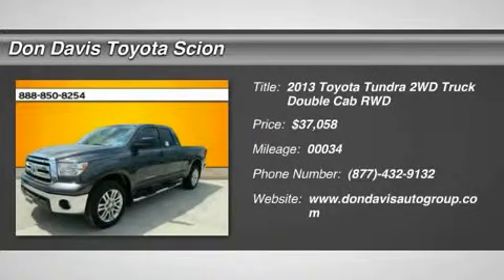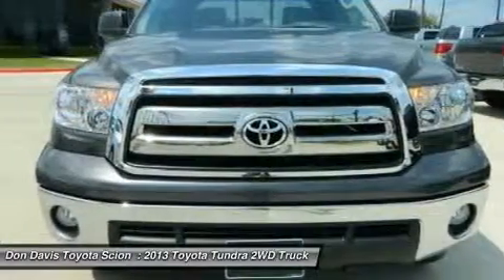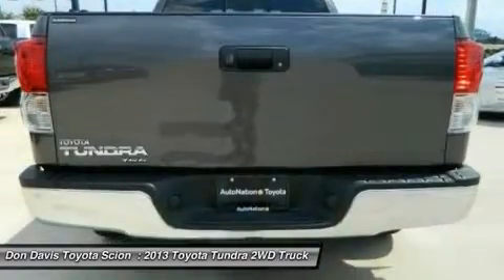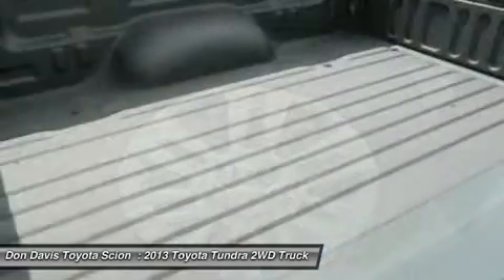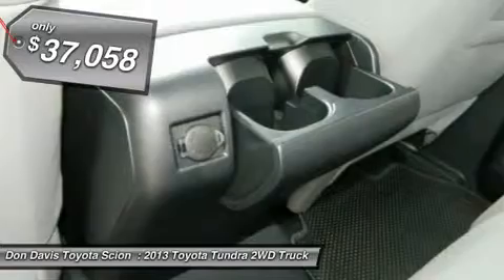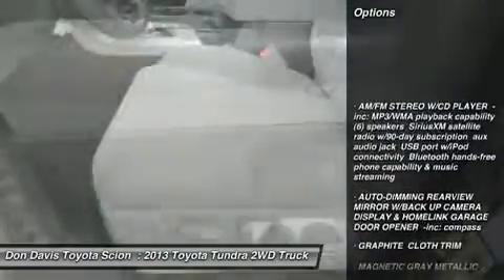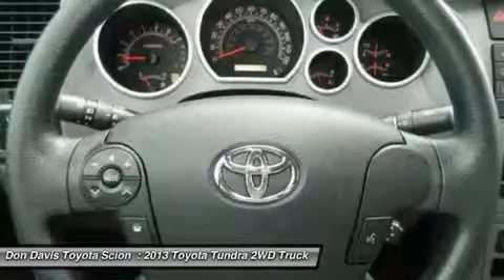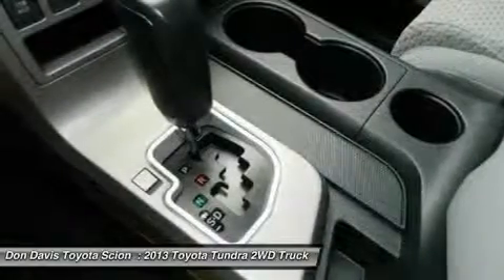2013 TOYOTA TUNDRA 2WD TRUCK Arlington, TX DX063471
2013 TOYOTA TUNDRA 2WD TRUCK Arlington, TX
Stock# DX063471
AutoNationToyotaNorthArlington.com

AutoNation Toyota North Arlington
1661 Wet N' Wild Way